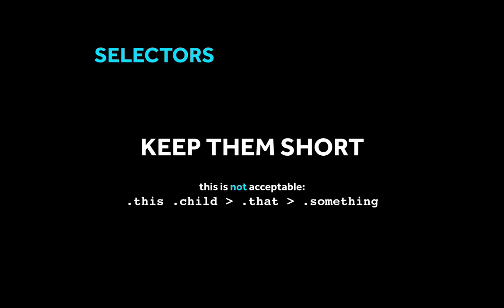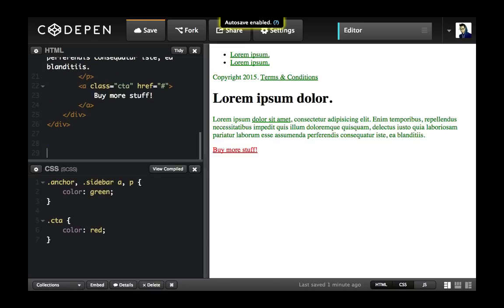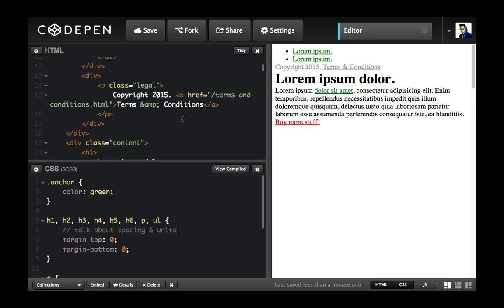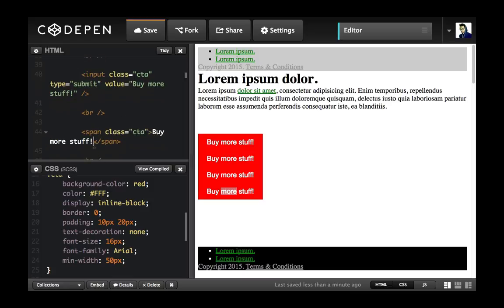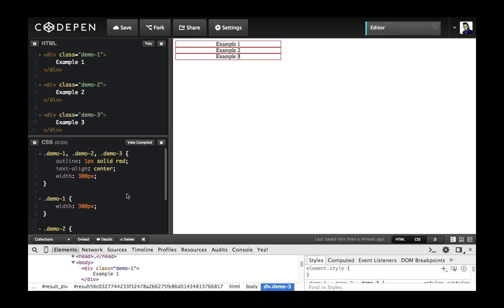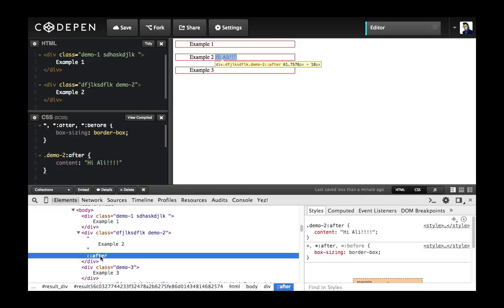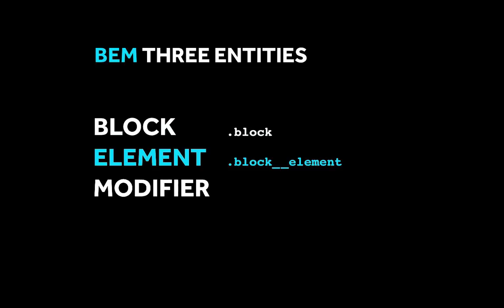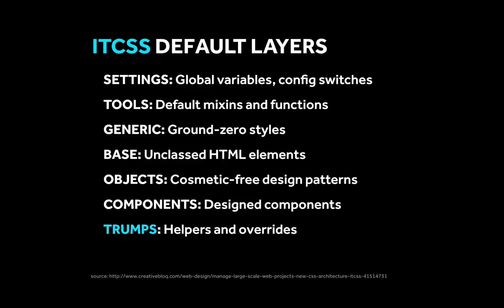Columbus Web Group - Weekend Workshop - "Intro to CSS & HTML" Presented by Kevin Mack - DAY 2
This is a section from Day 2 of the 3-Week Course on "Intro to CSS & HTML" Presented by Kevin Mack. This video is on syntax, specificity, inheritance of HTML and CSS, BEM, ITCSS, OOCSS. More videos to follow.

3-Week Course: June 13th 10am-12pm, June 20th 10am-12pm, June 27th 10am-12pm

Intro to CSS & HTML is a three-week workshop that will cover introduction to CSS and HTML by covering syntax, best practices, methodologies, and positioning of elements on a webpage. It will be a hands-on workshop that will also include presentations related to the topics. By end of week three, each audience member will complete a task that will be focused on positioning elements on a webpage that will use quality CSS and HTML code.
The workshop will be taught by Kevin Mack.

ABOUT KEVIN MACK
Kevin Mack is a developer, designer, and consultant that is focused on creating user interfaces and user experiences for large-scaling websites. Kevin is also a co-founder and co-organizer of The Columbus Web Group where he actively participates in growing and educating the community around design, development, best practices and standards for the web. You can find him on Twitter (@nicetransition) or working on open source projects on GitHub.